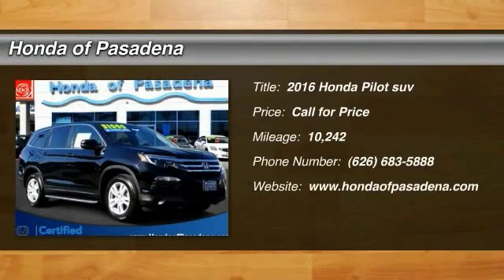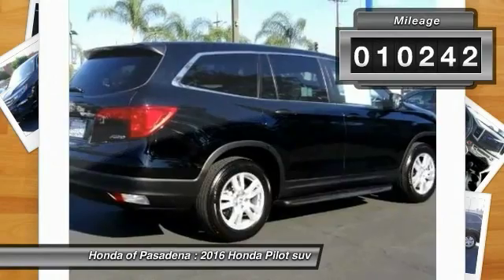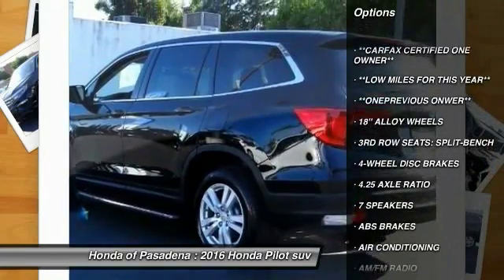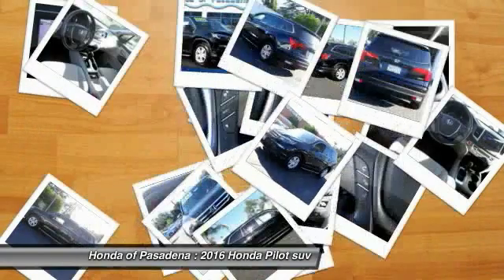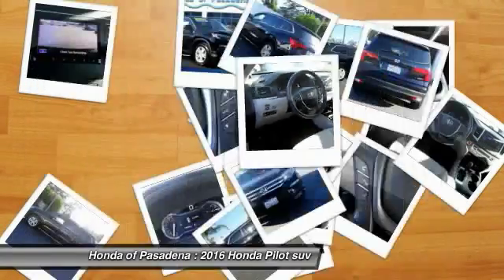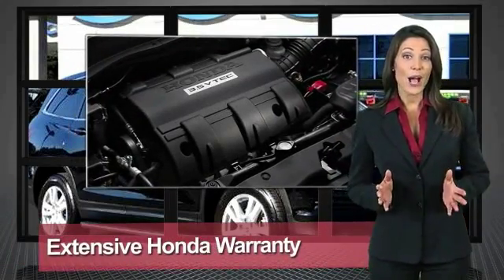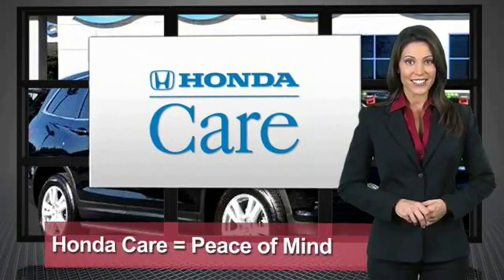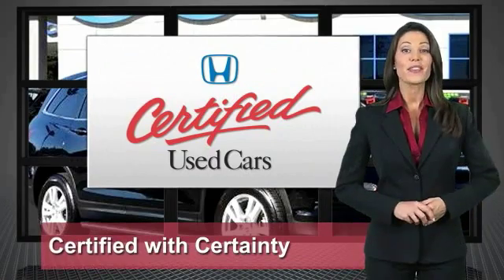2016 Honda Pilot Pasadena Los Angeles Glendale Alhambra Cerritos Orange County 171244A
2016 Honda Pilot AWD 4DR LX

HONDA OF PASADENA IS A NEW AND USED HONDA DEALERSHIP PROUDLY SERVICING LOS ANGELES, PASADENA, GLENDALE, ALHAMBRA, CERRITOS, & ALL NEARBY CITIES. THIS BLACK 2016 Honda PILOT IS EQUIPPED WITH A Engine: 3.5L V6 24-Valve SOHC i-VTEC, AUTOMATIC TRANSMISSION, AND RECEIVES AN ESTIMATED 18 City/26 Hwy MPG. CONTACT HONDA OF PASADENA TO SCHEDULE A TEST DRIVE AND TAKE THIS 2016 Honda PILOT HOME TODAY, OR VISIT OUR SHOWROOM CONVENIENTLY LOCATED AT 1965 E. FOOTHILL BLVD, PASADENA, CA 91107. STOCK #: 171244A | 2016 Honda Pilot AWD 4dr LX SECURITY SYSTEM AIR CONDITIONING POWER WINDOWS CARFAX Certified 1-Owner 2016 Honda PILOT AWD 4DR LX Honda Certified and AWD. Some things are too good to be true and some actually are one owner only! With these low miles, this baby's barely broken in. Want to stretch your purchasing power? Well take a look at this gorgeous 2016 Honda Pilot. It is nicely equipped with features such as AWD and Honda Certified. Score this superb Pilot at a marvelous price that you can easily afford! Honda Certified Pre-Owned means you not only get the reassurance of a 12mo/12,000 mile limited warranty, but also up to a 7yr/100k mile powertrain warranty, a 182-point inspection/reconditioning. To see more quality vehicles like this one right here just Stock #: 171244A | VIN: 5FNYF6H1XGB014582 | 2016 Honda Pilot AWD 4dr LX SECURITY SYSTEM AIR CONDITIONING POWER WINDOWS Honda of Pasadena AT HONDA OF PASADENA, OUR GOAL IS TO SELL THE BEST VEHICLES AT THE LOWEST PRICES AND TREAT OUR CUSTOMERS WITH RESPECT. AS A CALIFORNIA HONDA DEALER, WE BELIEVE WHEN YOU CHOOSE HONDA OF PASADENA YOU ARE MAKING THE RIGHT CHOICE.